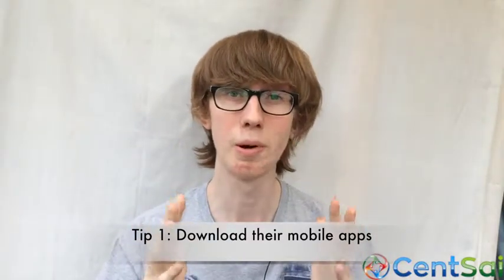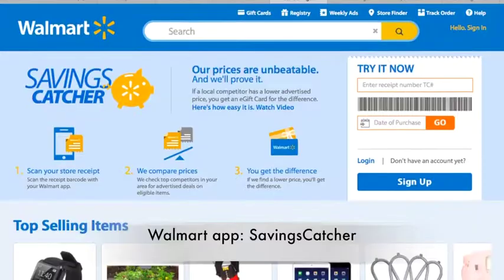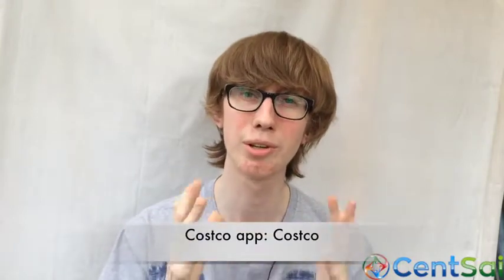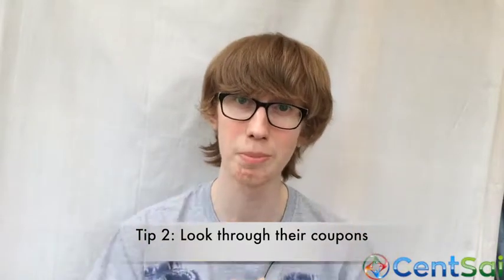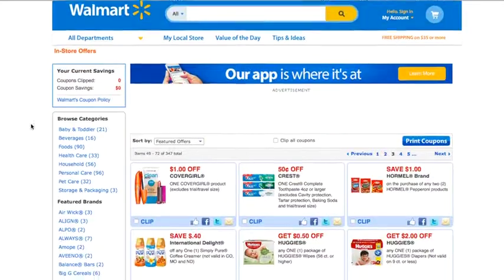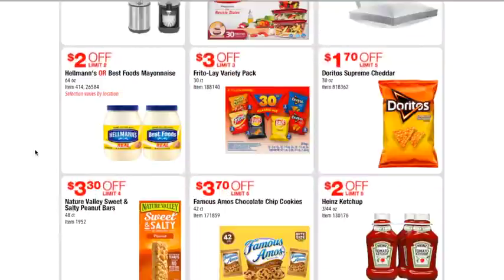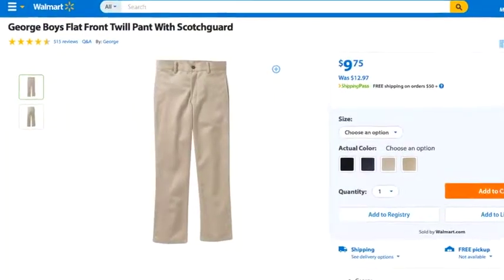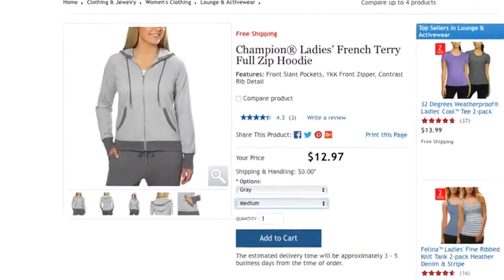3 Tips to Save Money At Target Walmart & Costco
He is an avid supporter of teen entrepreneurship. His can-do attitude is infectious.  Just in time for July 4th, Jordon gives us his tips on how to save money while shopping at Target, Walmart, and Costco.